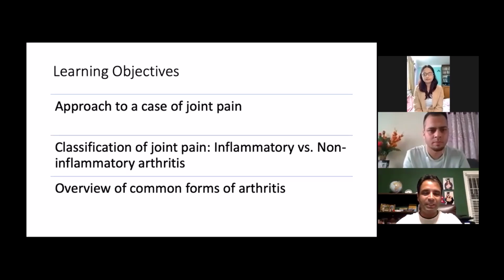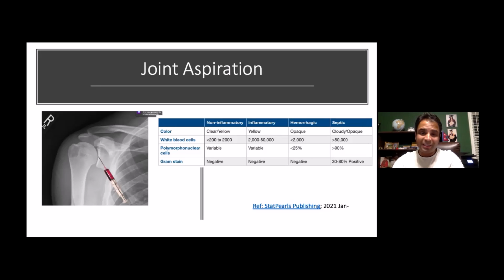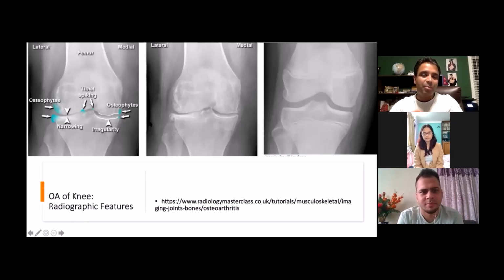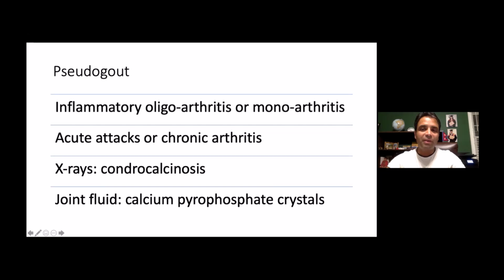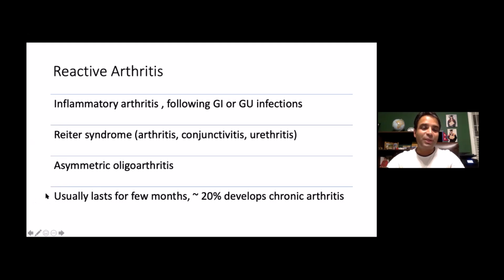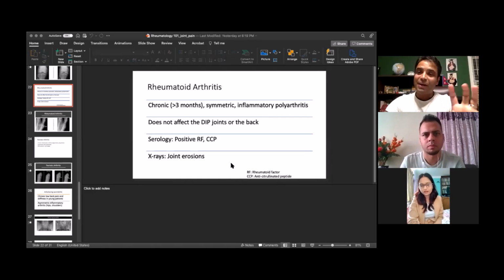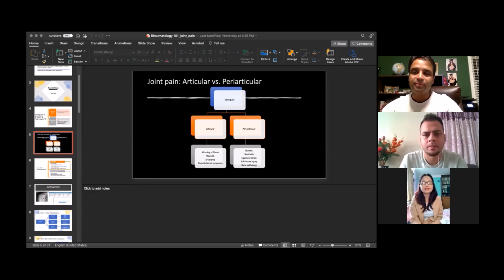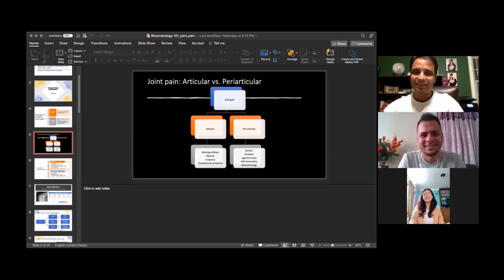Education series 11 Approach to Joint pain Dr Ananta Subedi